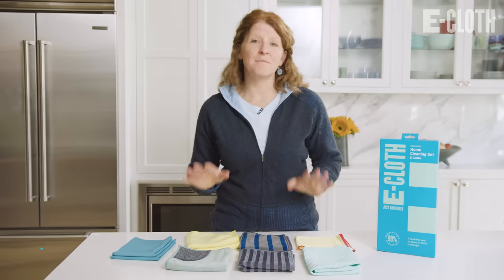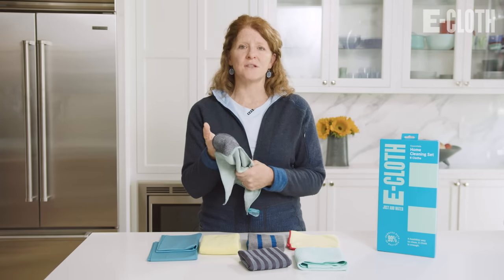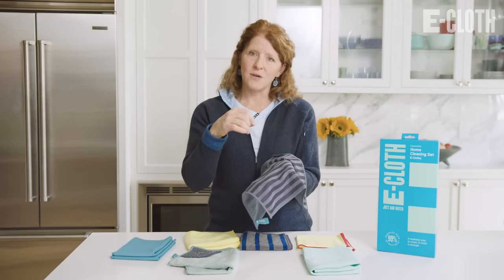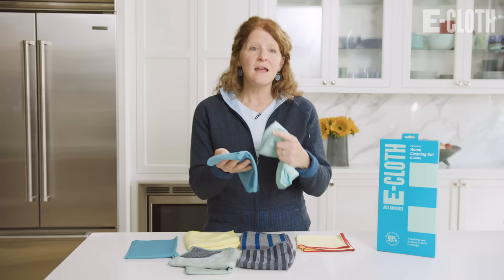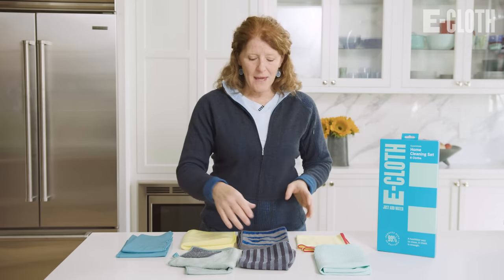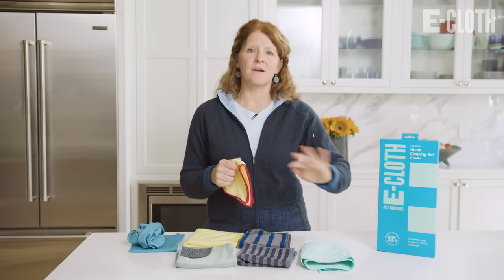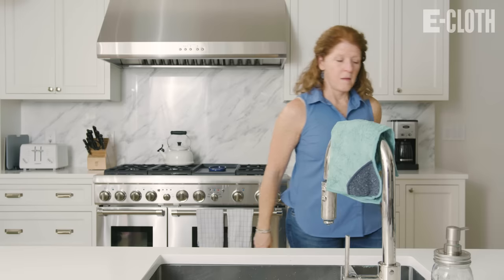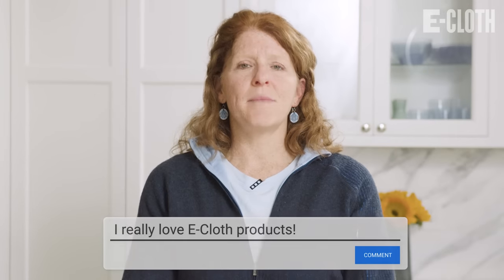E-Cloth Home Cleaning Set In A Box - Water-Activated Cleaning™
A must-have for any home, the 8-piece Home Cleaning Set features eight task-specific cloths from which you can choose based on your needs. Includes Window Cloth, Stainless Steel Cloth, Range & Stovetop Cloth, Kitchen Cloth, two Glass & Polishing Cloths, and Bathroom Cloth, that can remove over 99% of bacteria, and also includes a Dusting Cloth to wipe away dust and debris with ease. These versatile tools will help you clean up after any mess with the cleaning power of water!